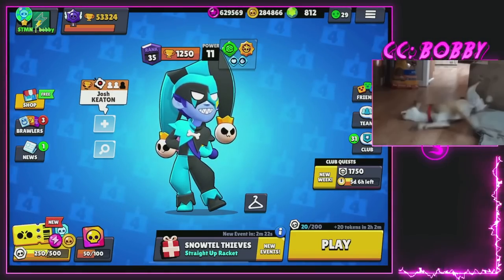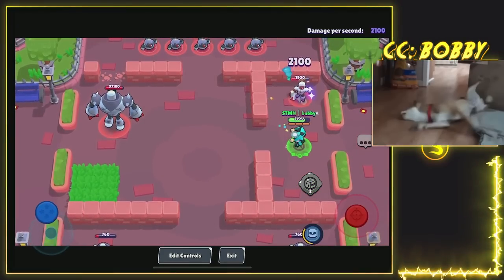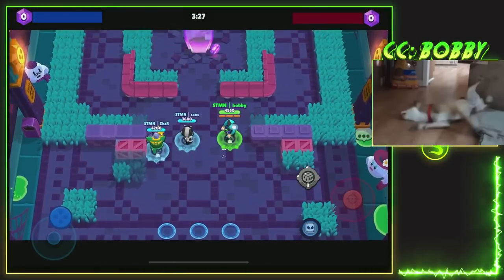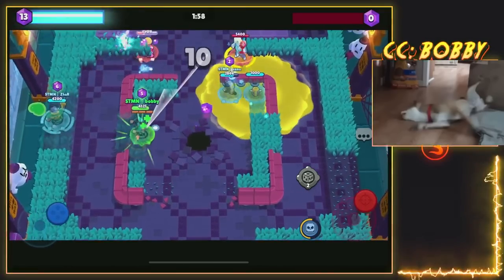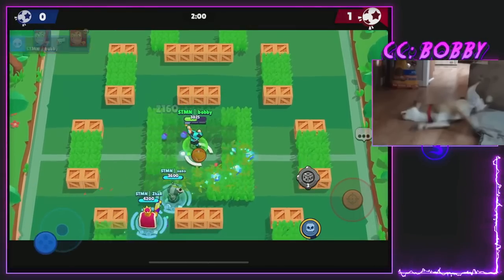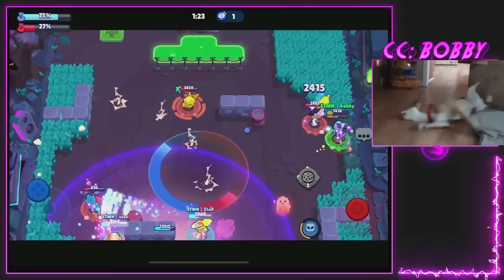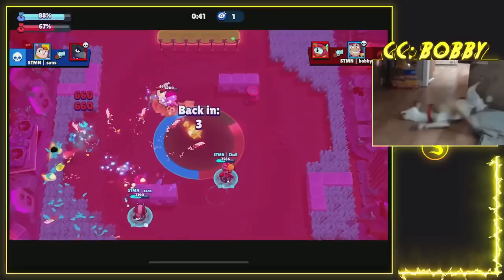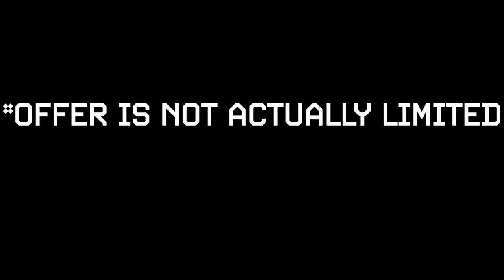Rank 35 CHESTER | New Best Brawler in Brawl Stars?